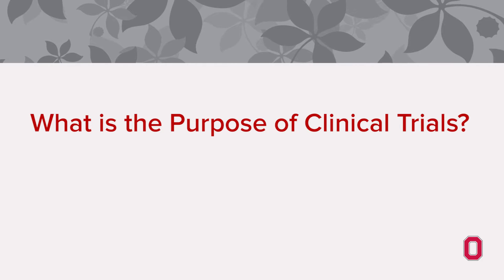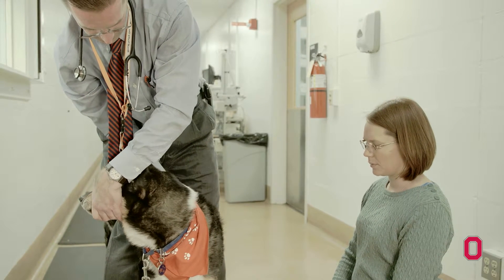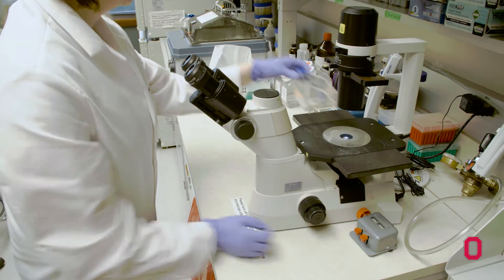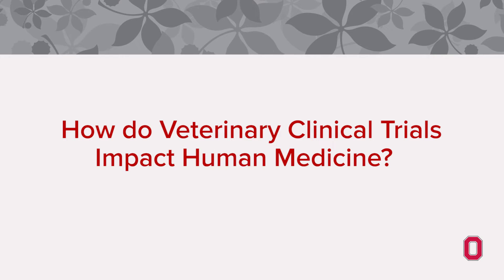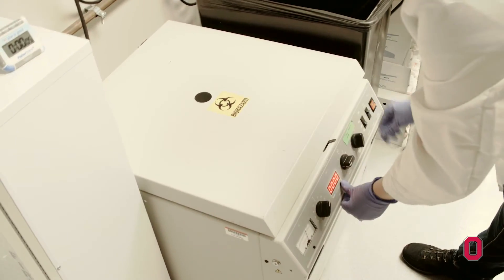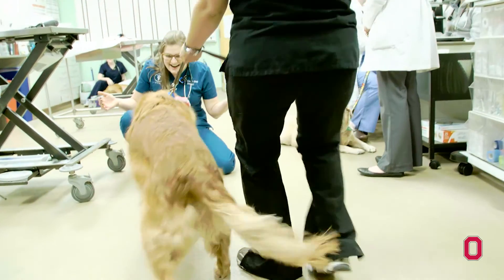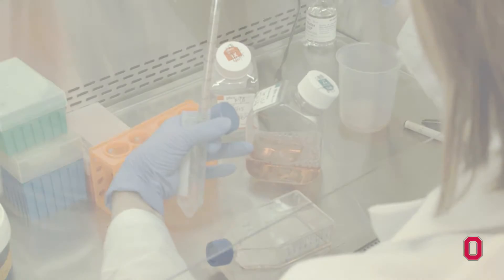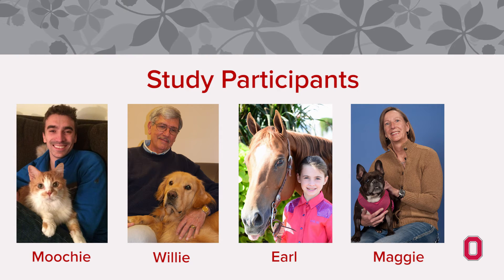Clinical Trials in Veterinary Medicine - The Ohio State University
- What is the purpose of clinical trials?
- What are the benefits and risks?
- How are patients protected?
- How do veterinary clinical trials impact human medicine?
- How is the experience for participants?
- What are the benefits of partnership?
- Would participants recommend it?